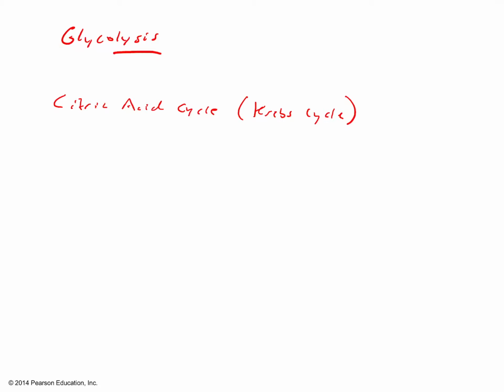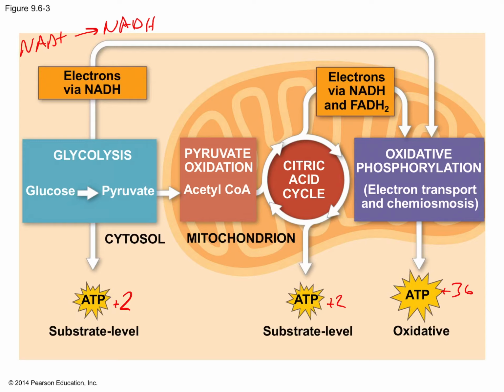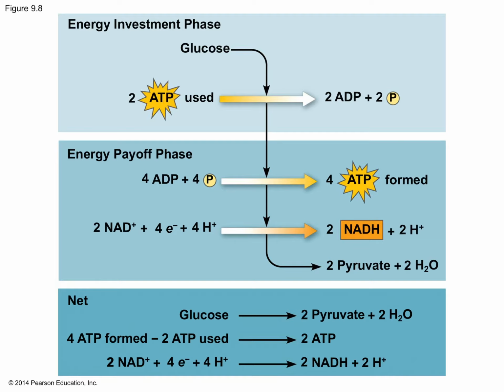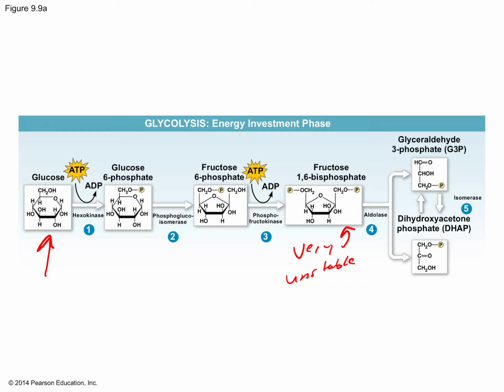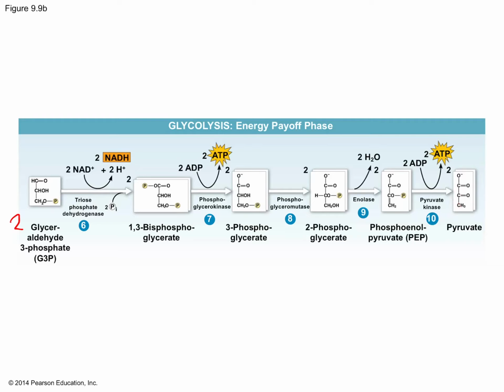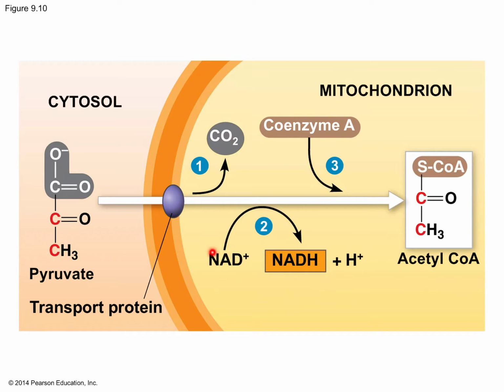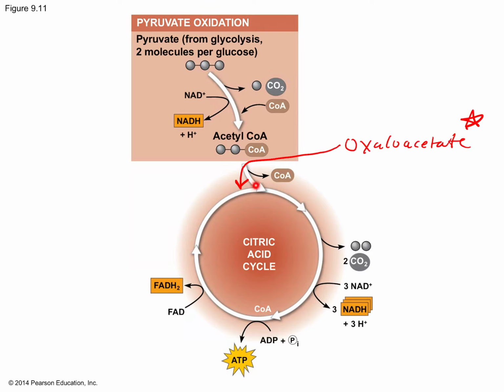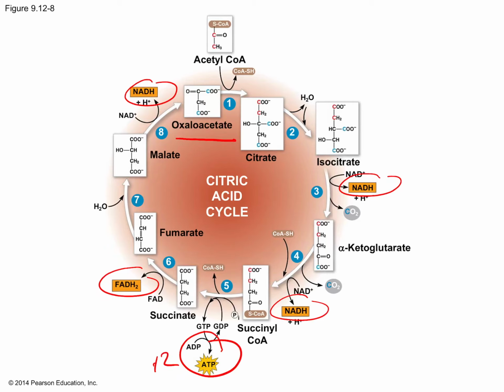Chapter 9 - Part 2